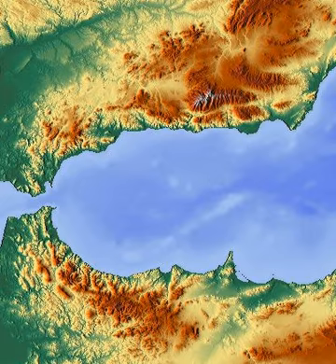Gibraltar Arc | Wikipedia audio article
This is an audio version of the Wikipedia Article:
Gibraltar Arc

SUMMARY
The Gibraltar Arc is a geological region corresponding to an arcuate orogen surrounding the Alboran Sea, between the Iberian Peninsula and Africa. It consists of the Betic Cordillera (south Spain), and the Rif (North Morocco). The Gibraltar Arc is located at the western end of the Mediterranean Alpine belt  and formed during the Neogene due to convergence of the Eurasian and African plates.Maximum altitudes of the region are reached at the Mulhacén peak (3482 m) at the Cordillera Betica. Precipitation is collected mainly by the Guadalquivir (Betics) and Sebou (Rif) rivers, which have delivered most sedimentary infill of the homonym sedimentary foreland basins..